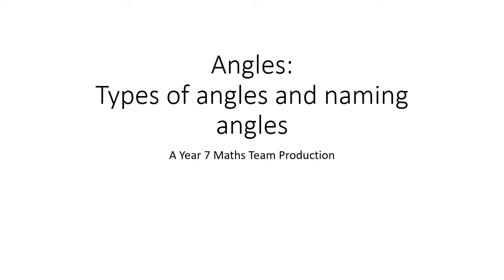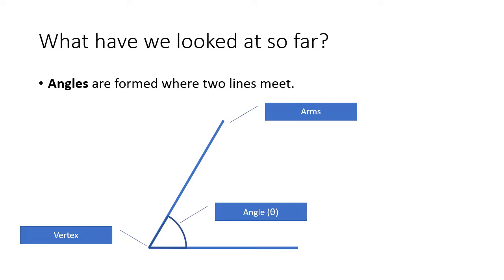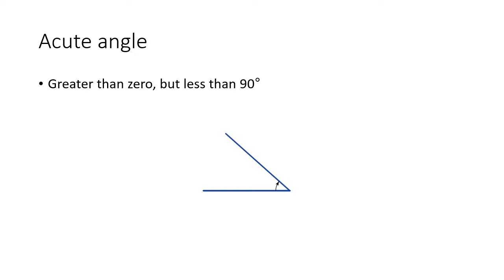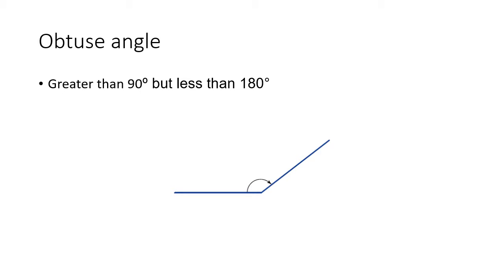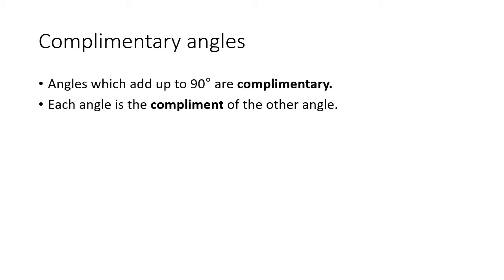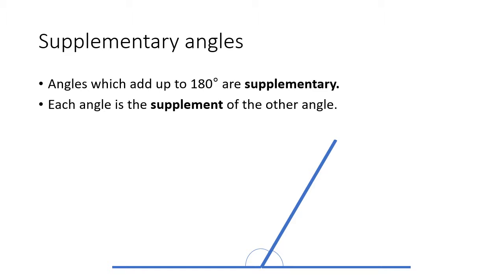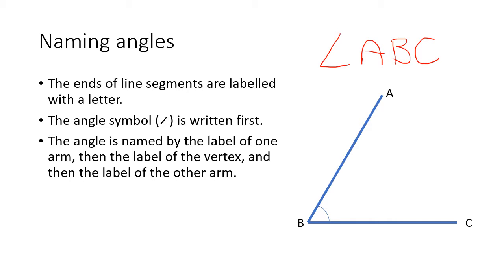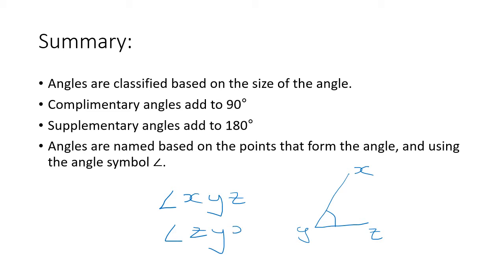MAT07 Measurement 4 0 Types of angles and naming angles